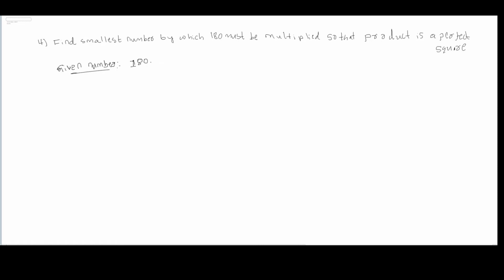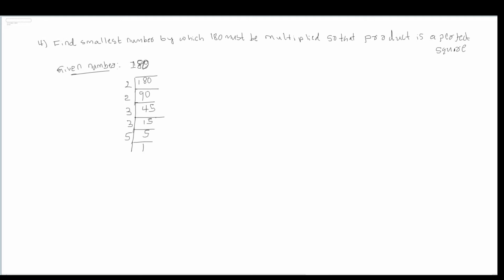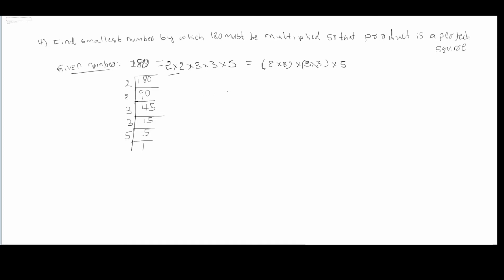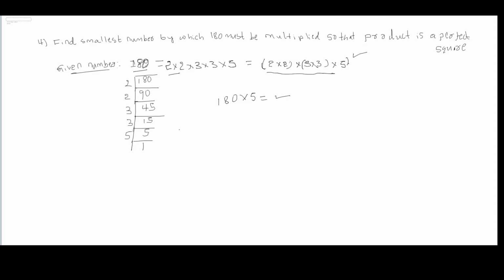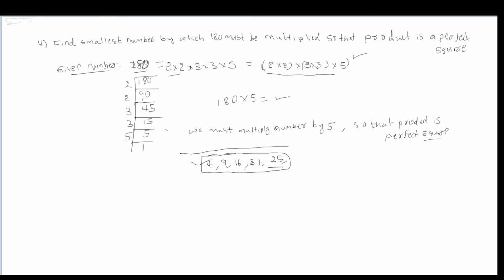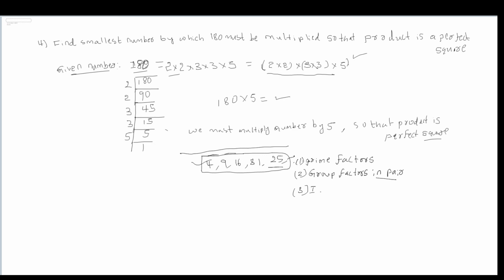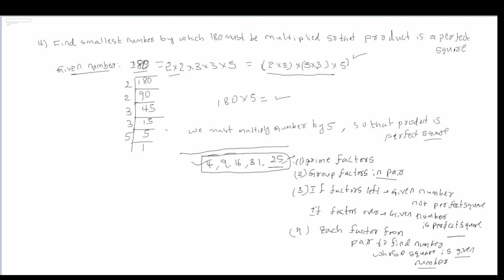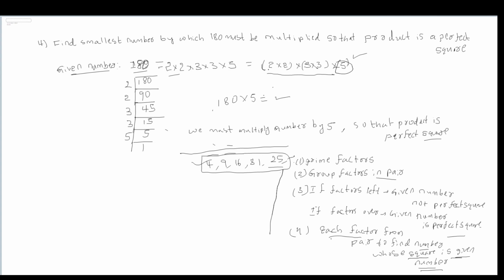Examples on perfect squares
Example on perfect squares